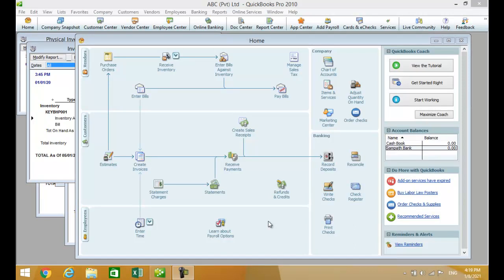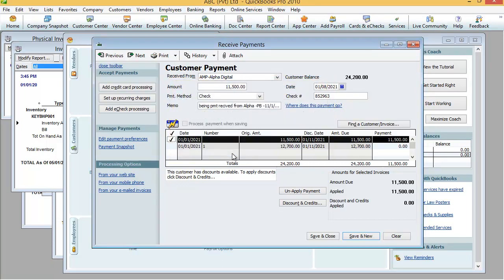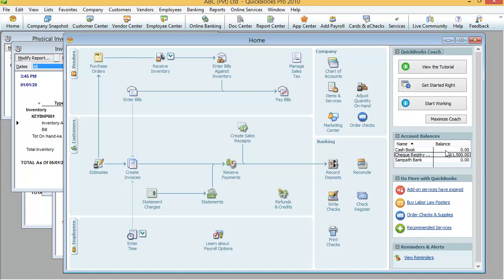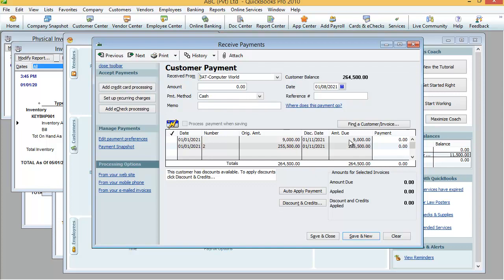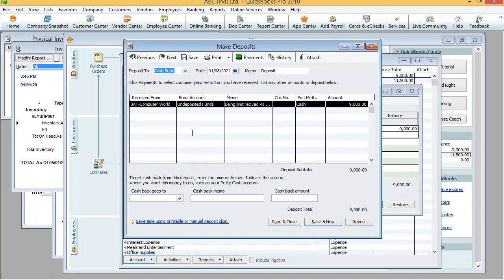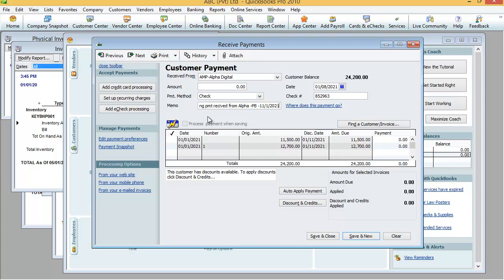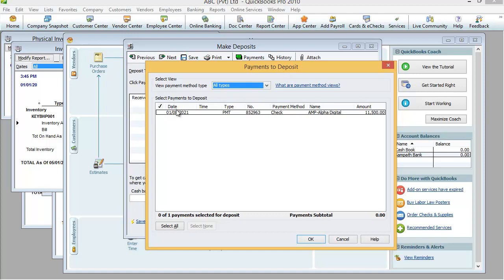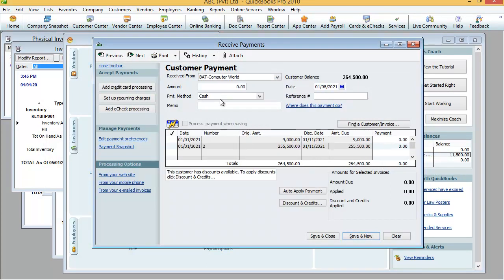How to Recieve Payment from Customer in QuickBooks